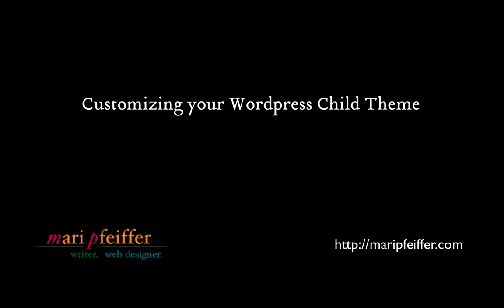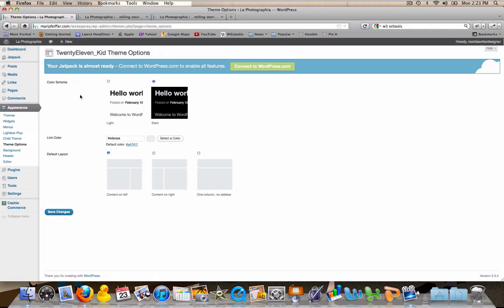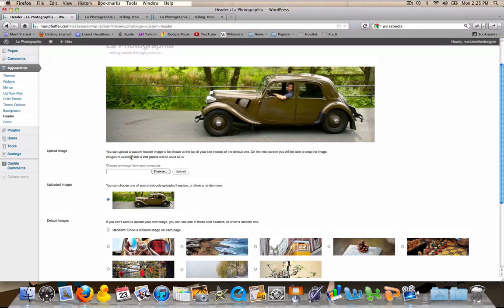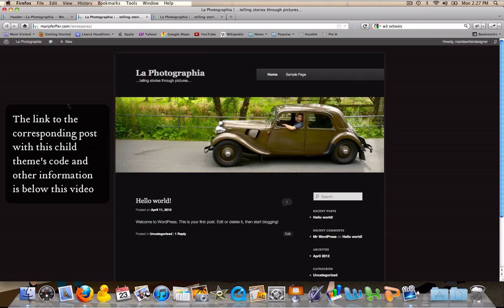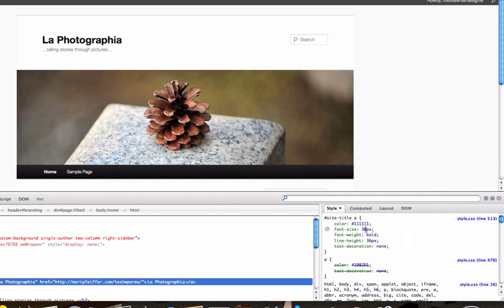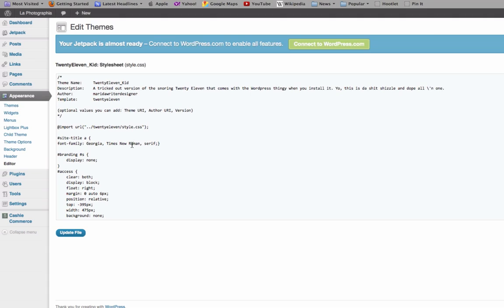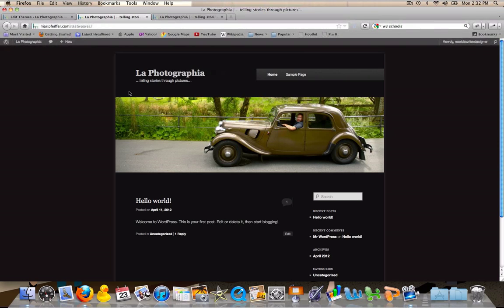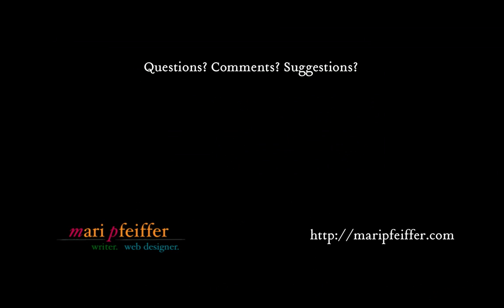Customizing Your Wordpress Child Theme - Getting Started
After making a Wordpress child theme and activating it, it's time to customize it. Give it a look and functionality that will separate it from its original parent theme. For the code that I used in this video go to my website.